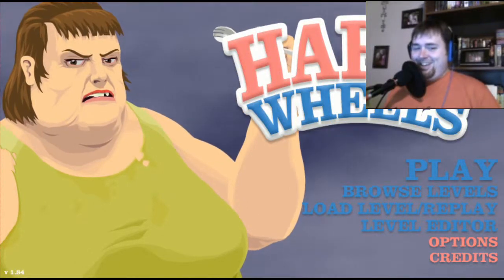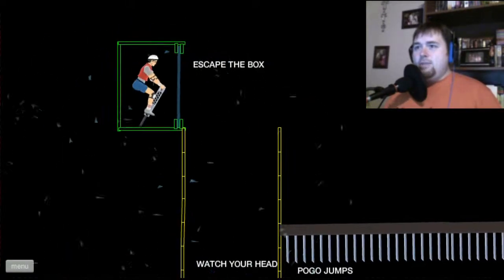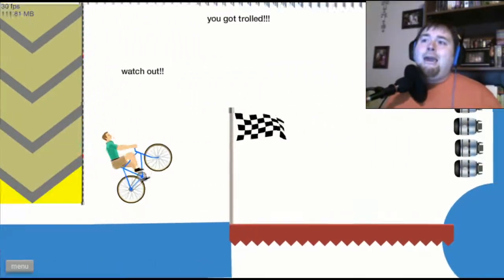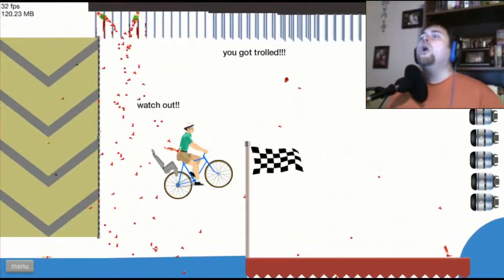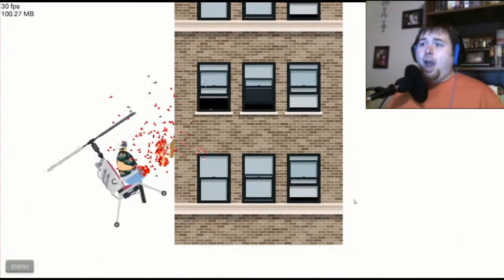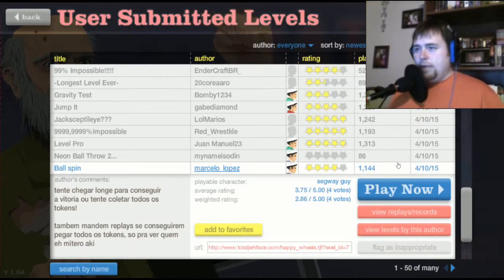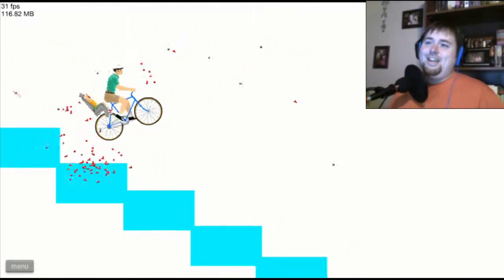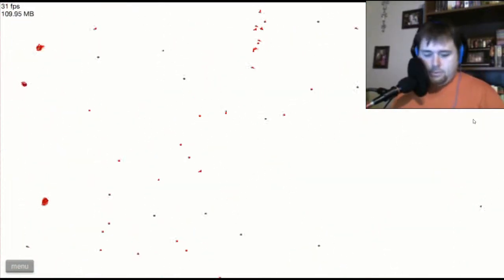THERE'S NO GO'N BACK! | Happy Wheels | Ep. 01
It's time for some dad gum Happy Wheels! I had a lot of fun with this, tell me what you guys think.